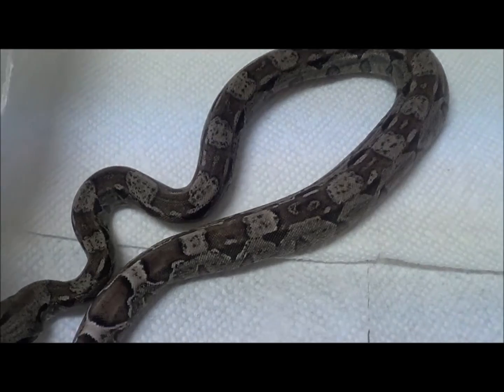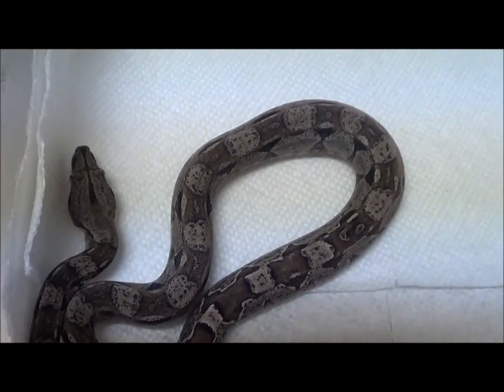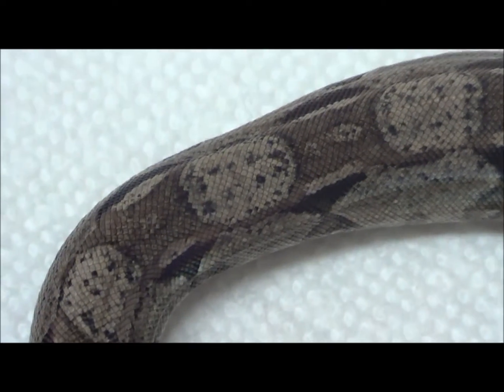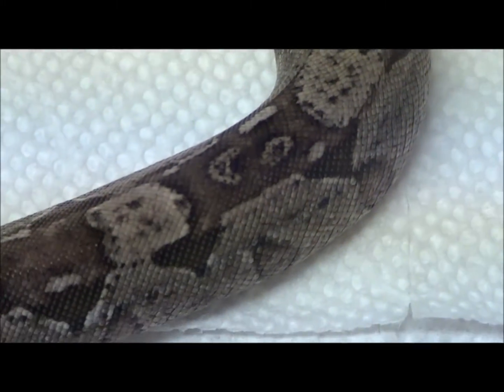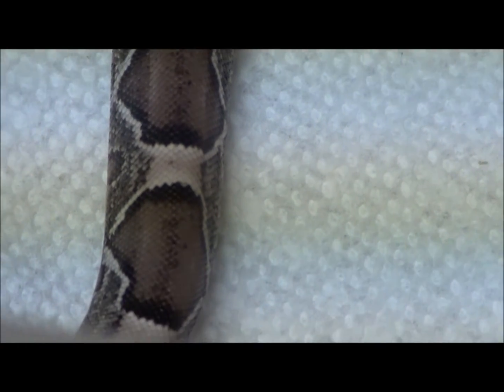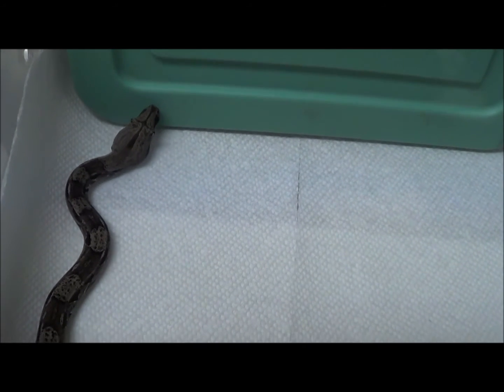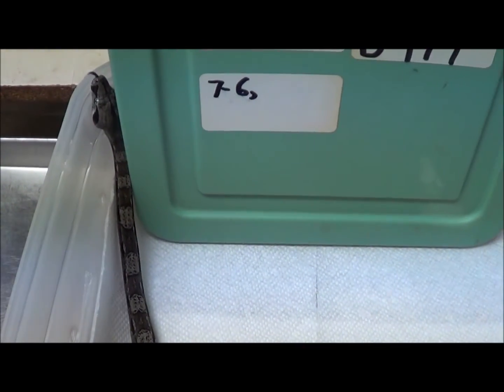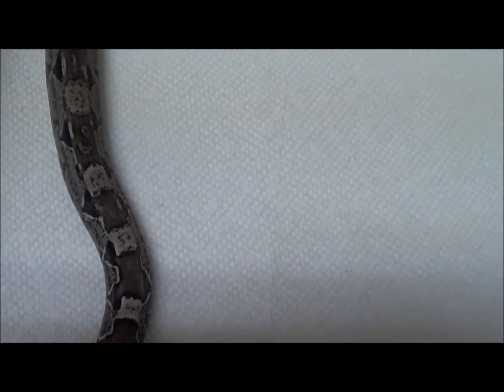2019 Female Anerythristic IMG Colombian Boa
This is a female Anerythristic IMG (increasing melinen gene) born 6-9-2019 produced from a male Anerythristic IMG Motley x female Ghost (Anerythristic Orange Tail Hypo) breeding.
If you like Black in your boas, this is a great animal for you.  As she grows, she will continue to get darker until she gets almost if not totally Black on both the top and bottom of her entire body.
As time has gone by in putting new combinations of appearances together, adding dark genes like the IMG has changed the appearance of animals in fantastic ways drawing up colors that were always there but hidden for the most part and this gene has allowed these colors to come to the forefront especially in different types of albinos.

This link is of the parents earlier in the 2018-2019 breeding season

Doug Matuszak
Breeding reptiles since 1988 and every year since